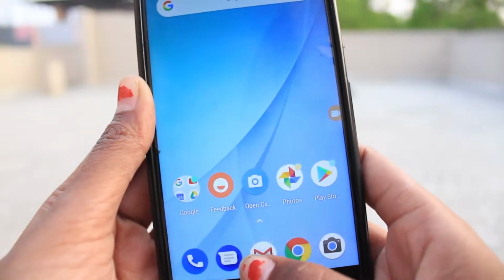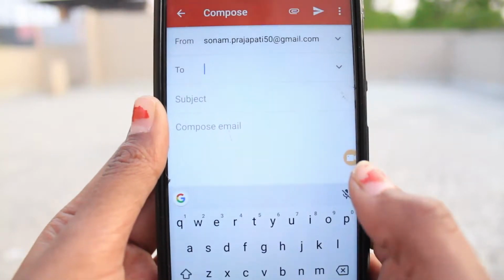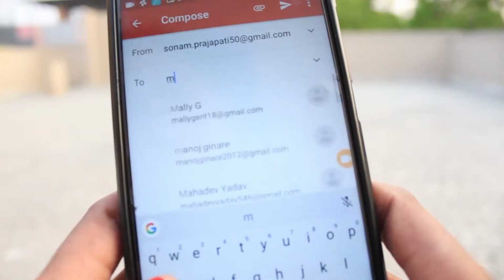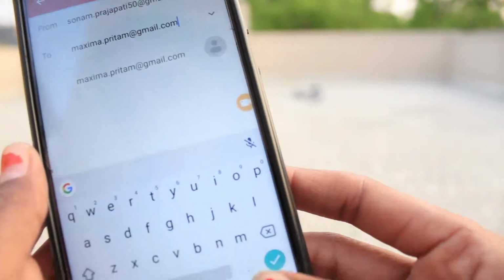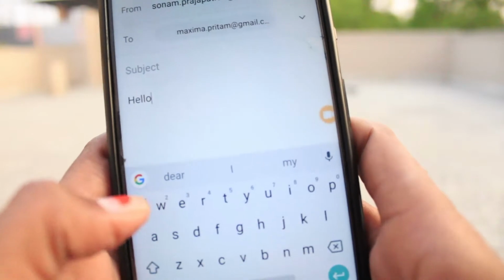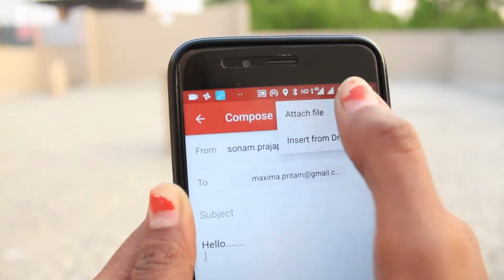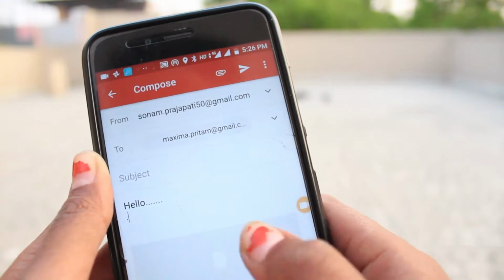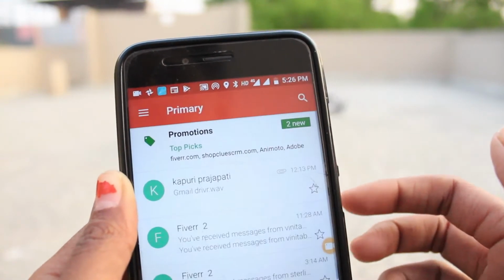How To Send Image On Gmail